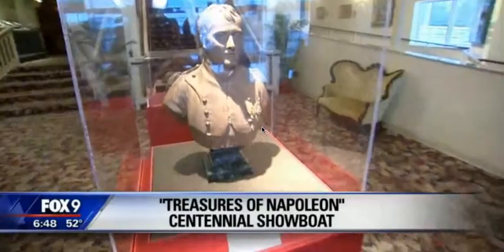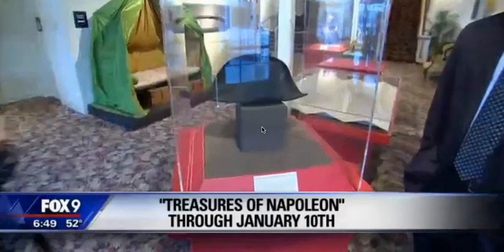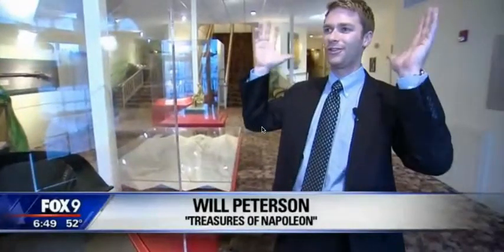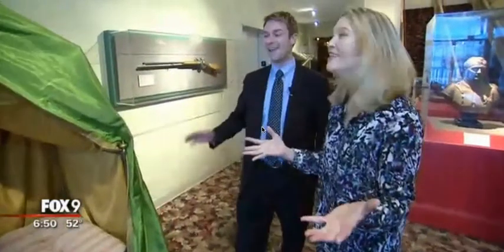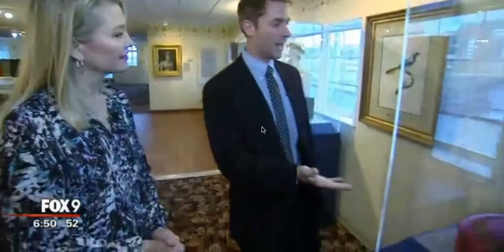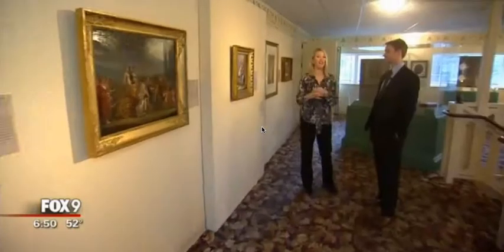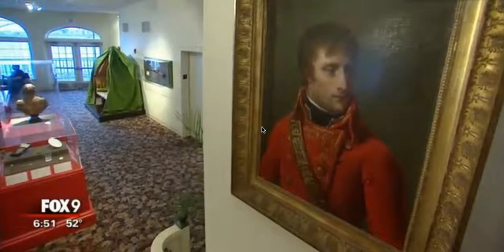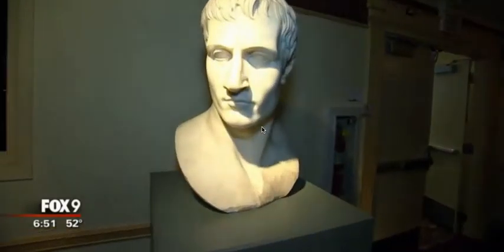Fox 9 News - Treasures of Napoleon 2